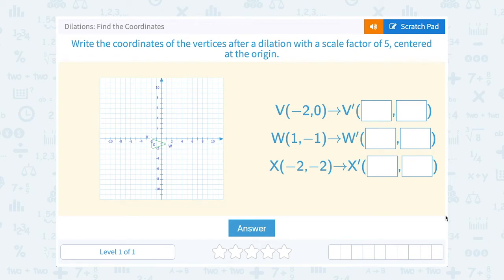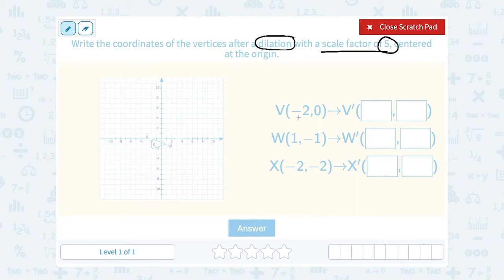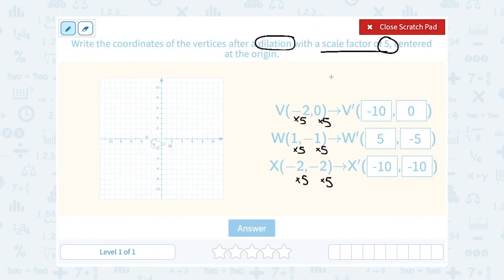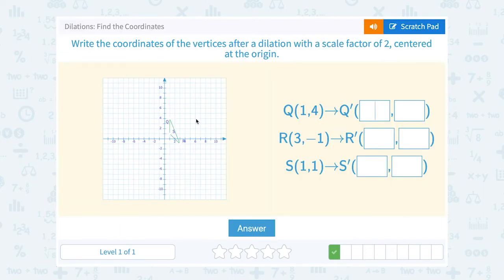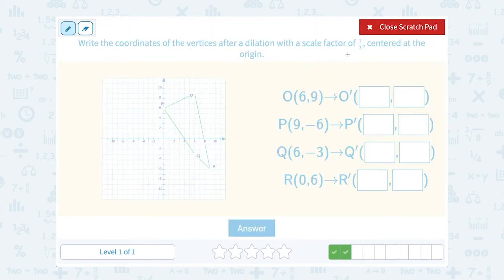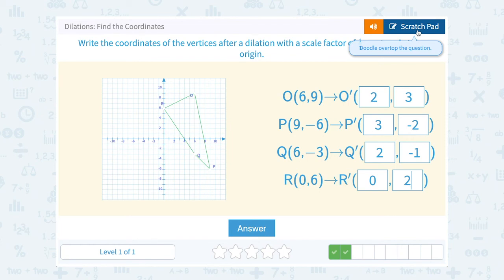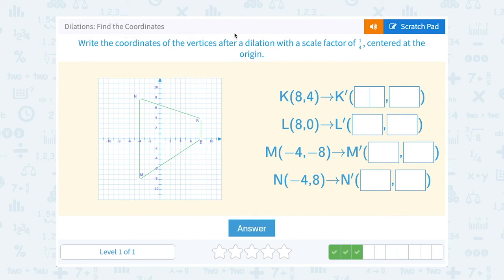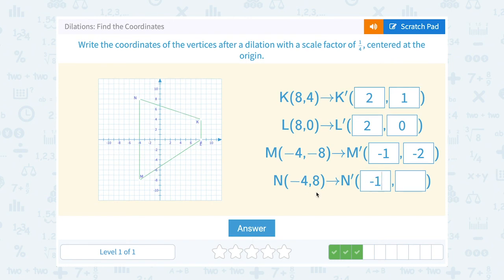8.45 Dilations: Find the Coordinates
Dilations: Find the Coordinates
Graph image dilations by a scale factor.